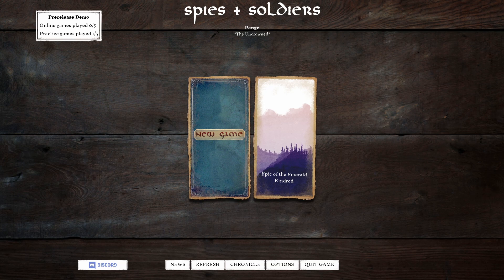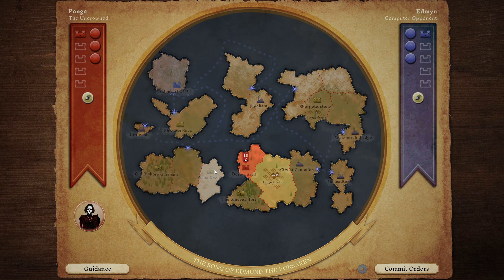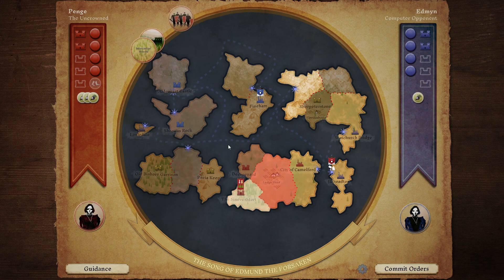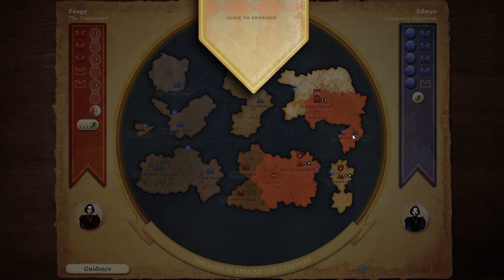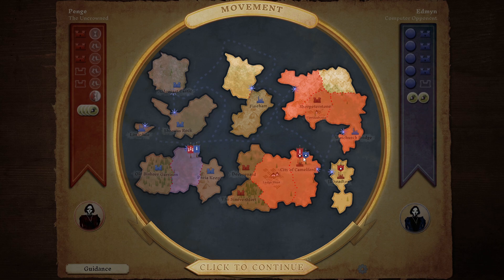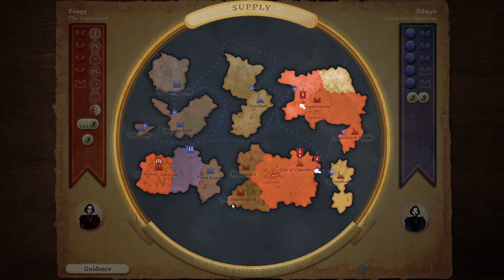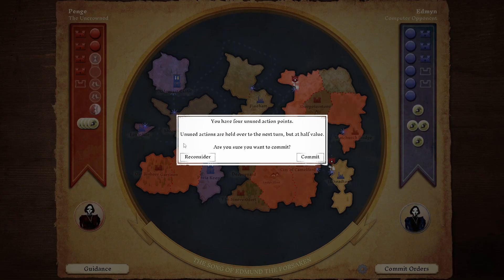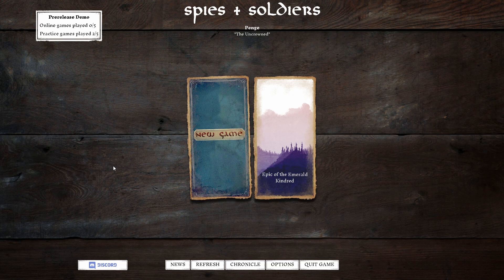The Song Of Edmund The Forsaken | Spies & Soldiers (Tactical Turn-Based Game - Demo)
Spies & Soldiers is a tactical turn-based game where we control some spies (sneaky) and some soldiers (stabby) as we try to conquer the lands of the realm!

To win the game we have to capture a number of castles across a map using our soldiers but our opponent is trying to do the same. Our spies can capture cities which then give us more action points per turn which means we can do more things, so we have to make sure we use both our spies and soldiers well else we'll be in a spot of bother!

The soldiers engage in battles where we have to take into account troop numbers but also things like fortifications and exit routes, and our spies can help in battles but also can assassinate the enemy spies!

But the big question is... who is Edmund?!

NOTE: This is the demo of the game.

Spies & Soldiers is a low fantasy strategy game with procedural content and simple mechanics, providing a hit of pure strategy gameplay without the overwhelming complexity often associated with the genre.

The game is a two-player, turn-based digital board game, based on simple mechanics from which complex strategies arise. Each match plays out across a uniquely generated world map, so every game is different.

Key features include:
Online head-to-head multiplayer.
Simple mechanics and complex strategies.
Fast-paced gameplay.
Simultaneous turns.
Procedural maps.
Single player skirmish mode.
Game Mechanics and Strategy
There are two primary systems: military strength and subterfuge. To grow an empire and win, players must carefully balance both elements. Because a fresh map is created for each game, players also need to adapt their strategies to each new world.

Military strength is represented by Soldiers. They are straightforward and effective, relying on strength of numbers, and are used to take control of the castles that are needed to win. Soldiers combine to form armies, and battles are won by the largest army in a region.

Subterfuge is the domain of Spies. They are more complex than Soldiers, dealing with hidden information, surprise and paranoia. Spies are used to take control of cities, which provide the action points needed to power all activities. They can also turn the tide of battle, assassinate other spies, sabotage castle defenses and more. A spy’s effectiveness is determined by its rank, with the most highly ranked spy in a region having the upper hand. Working from the shadows, spies are hidden and can only be seen by an enemy spy of superior rank.